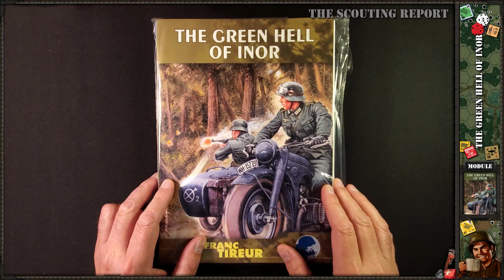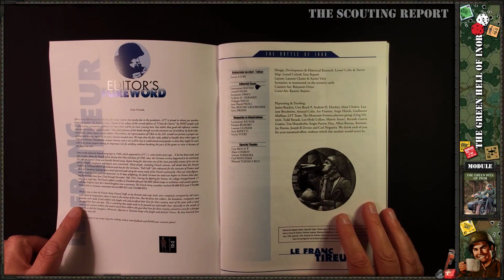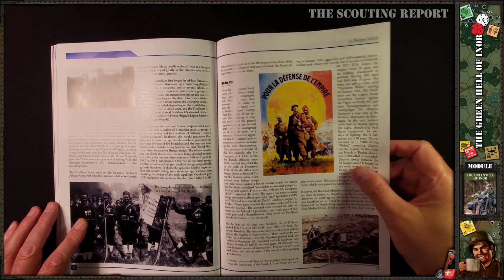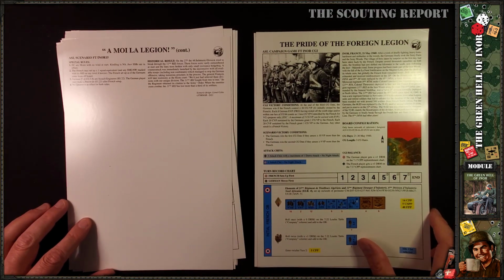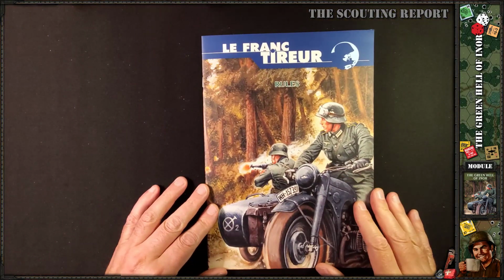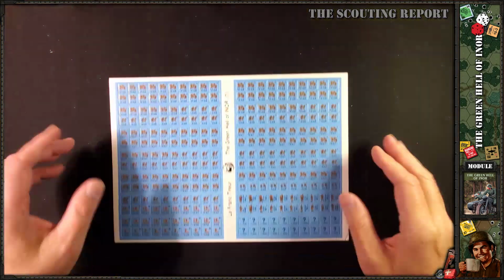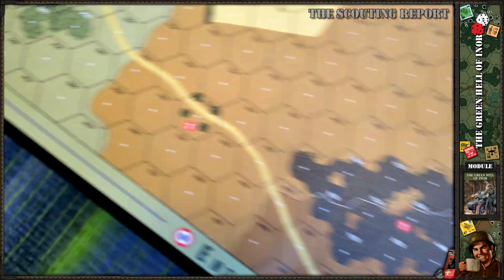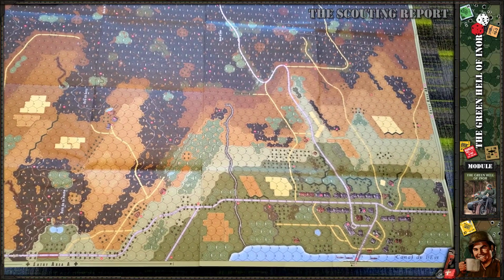Scouting Report 20 - The Green Hell of Inor Unboxing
Advanced Squad Leader Scouting Report 20 - The Green Hell of Inor Unboxing

0:00 - Intro
2:30 - Historical background booklet
7:05 - Scenarios/CGs/charts
11:12 - Special rules booklet
14:03 - Counters
15:56 - Map overview and flyover
20:15 - End rambling

An unboxing of Le Franc Tireur' (LFT) historical module The Green Hell of Inor about the May 1940 battles around Inor, France during the early stages of World War 2.
- Historical background booklet
- Special rules booklet
- 16 scenarios
- 3 campaign games
- 2 sheets of color counters
- various charts
- 2 piece historical map of Inor and surrounding area